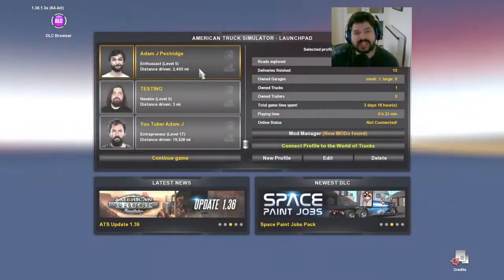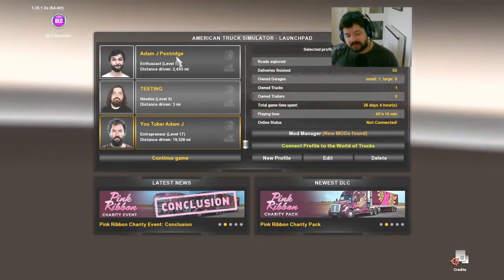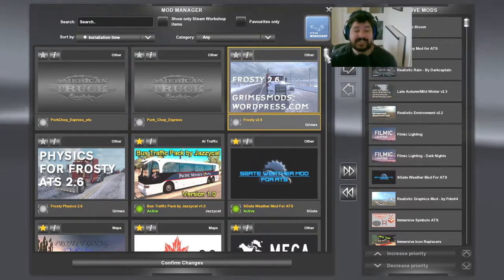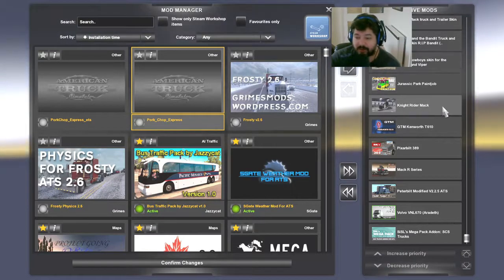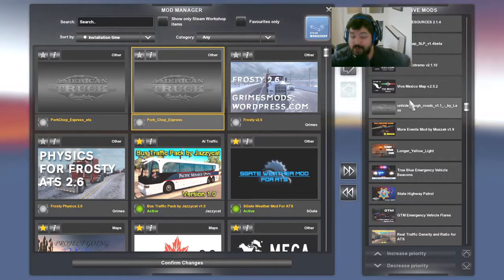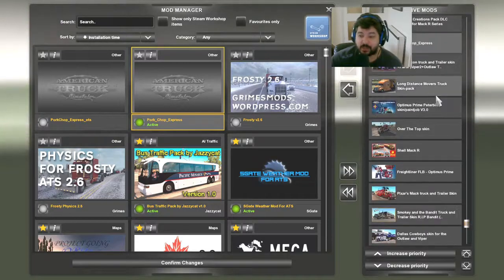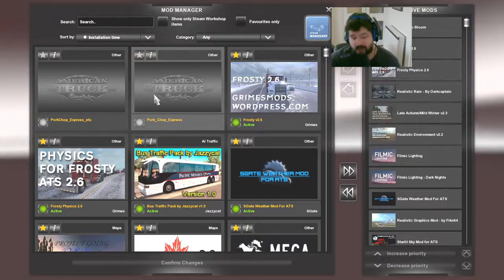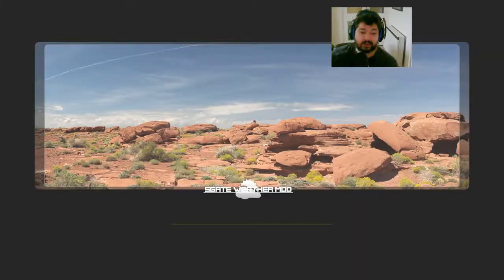How to MOD American Truck Simulator safely | ATS | 2021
FiND GAMING WITH OTHERS IN THE DISCORD OF THE PEAKY GAMINHOOD

My PC Hardware Specs:
Installed Memory: Crucial 2x 16GB DDR4 Core Speed 2400 32Gb